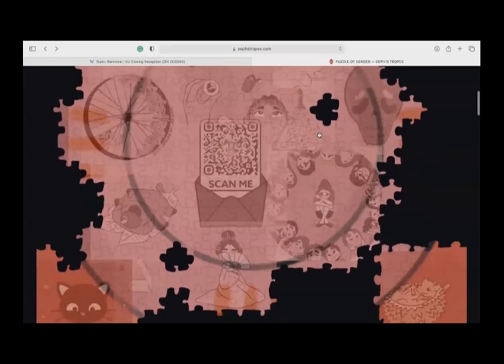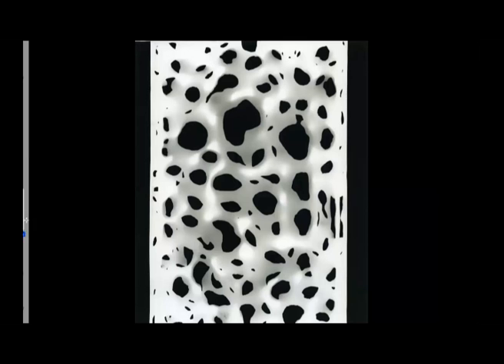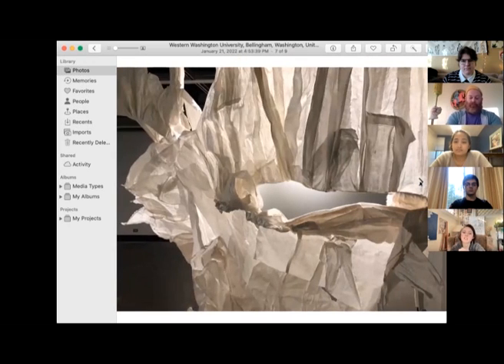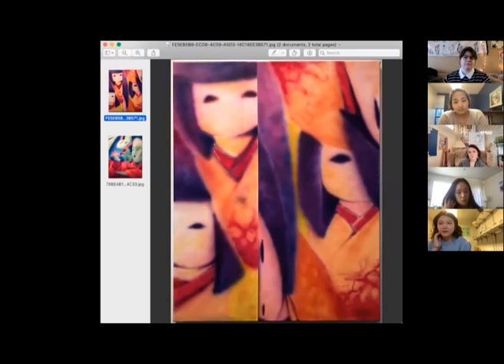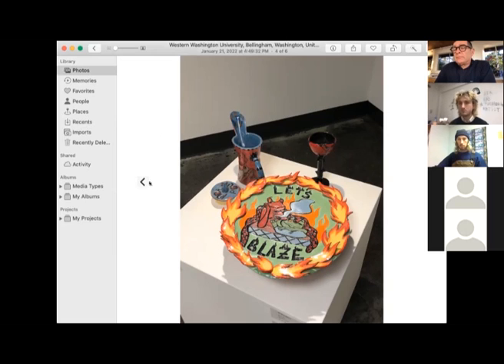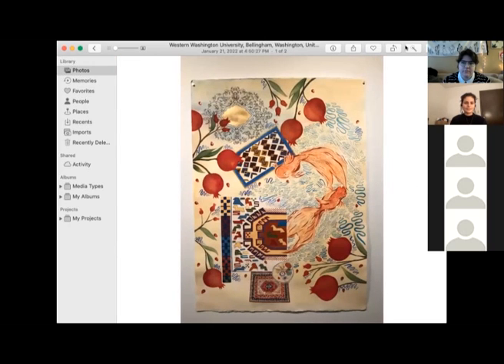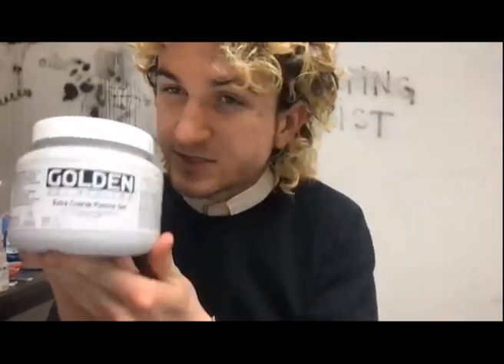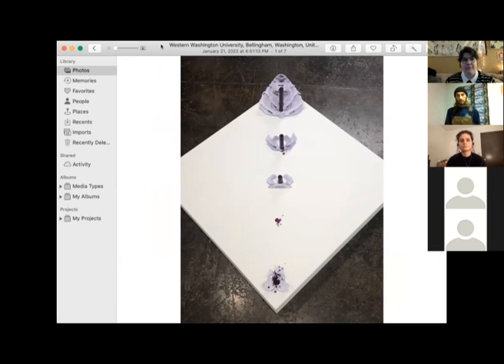Artist Talk: Studio Art BFA Winter Exhibition '22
VU Gallery held a Winter Exhibition 1/24 - 2/16 to celebrate the hard work of  the talented Studio Art BFA Class of 2022.